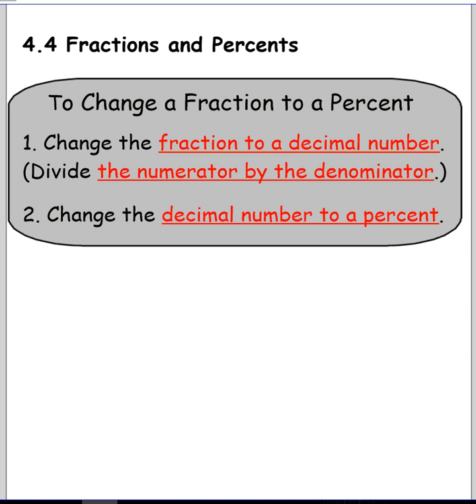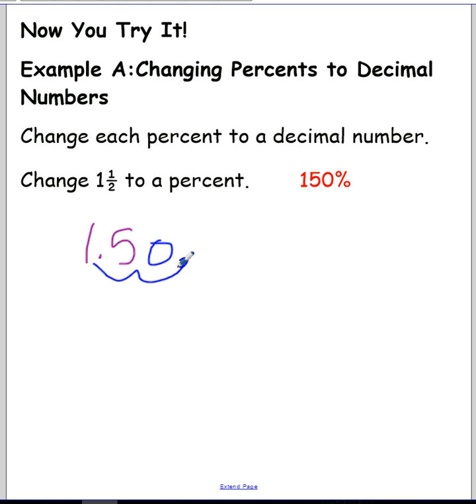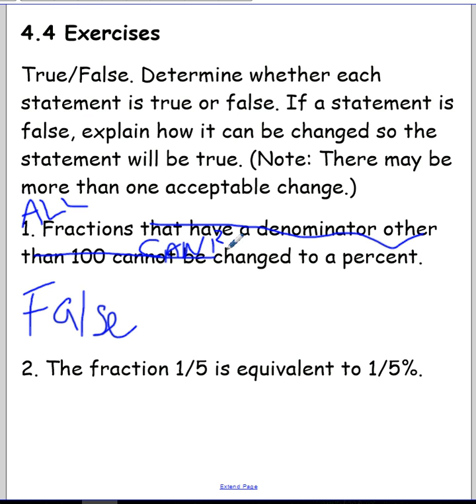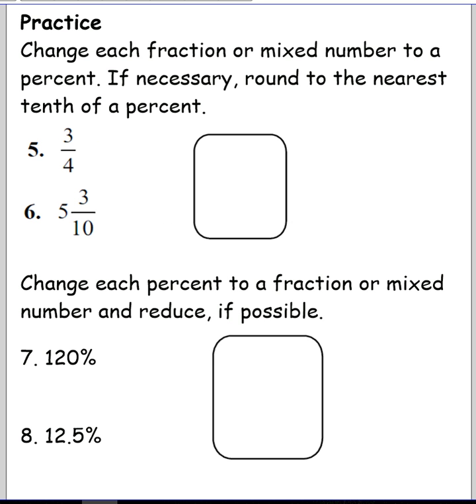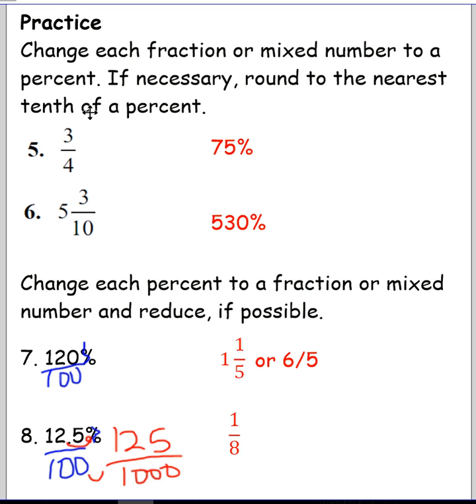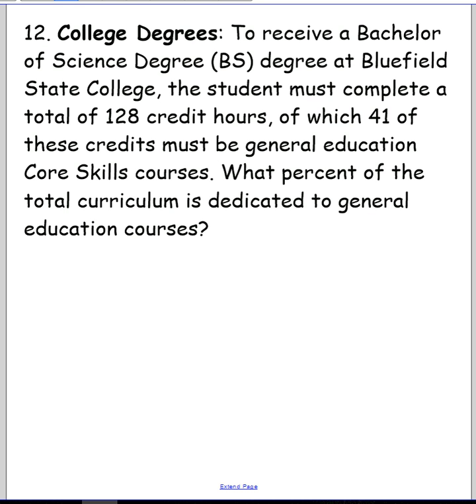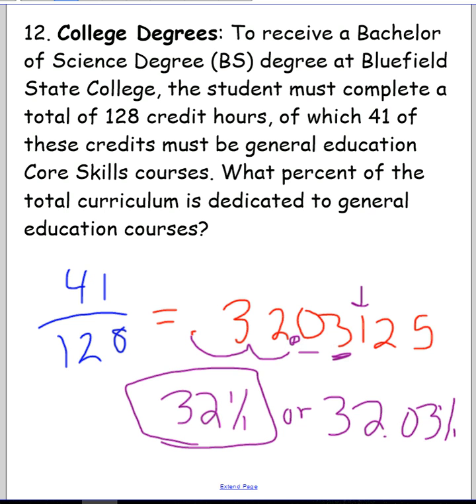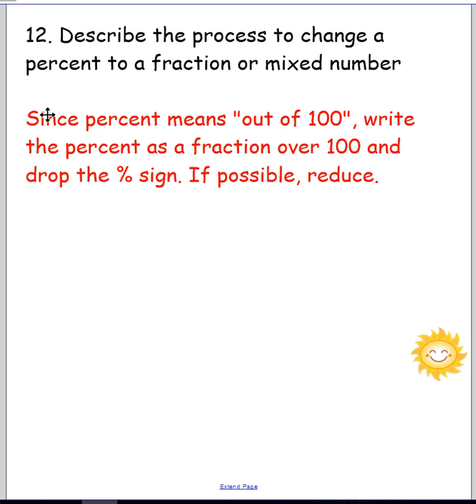MTHM 058 Section 4.4